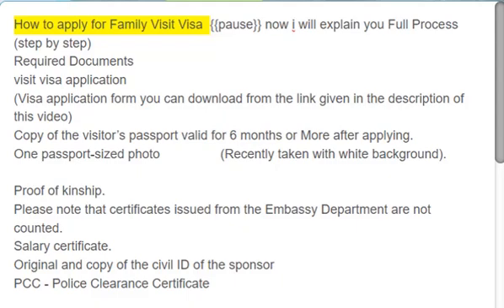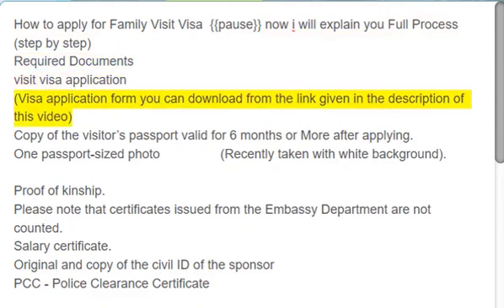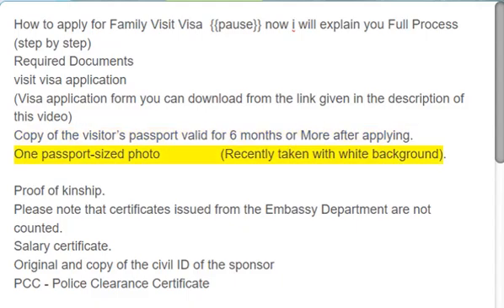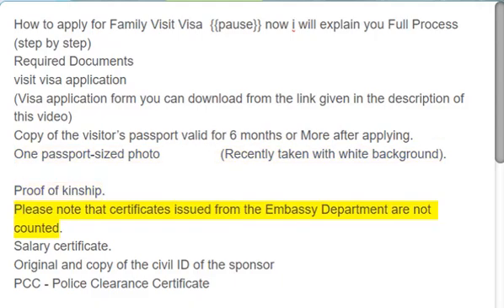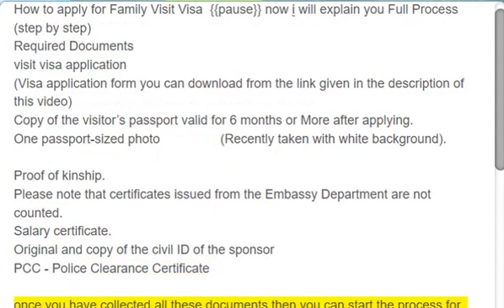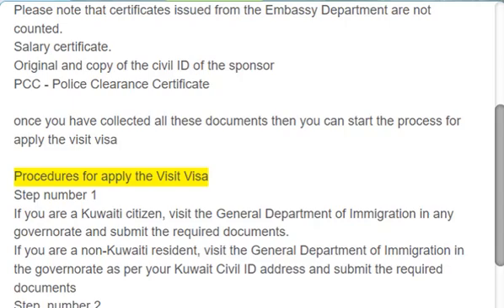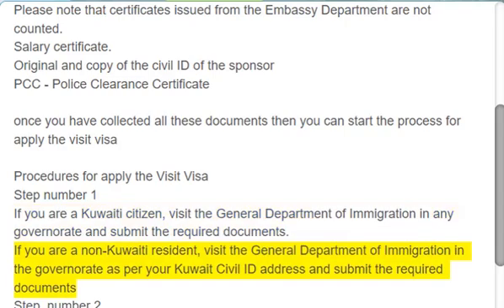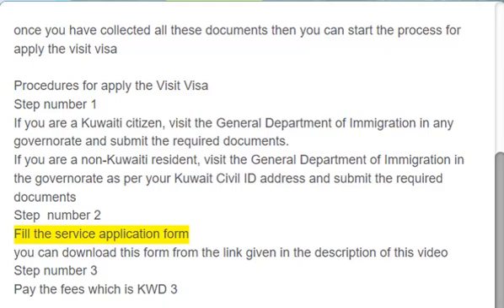How to apply for Kuwait Family Visit Visa – Full Process step by step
How to apply for Family Visit Visa – Full Process (step by step)
Required Documents
Required visit application
(Visa application form you can download from the link given in the description of this video)
Copy of the visitor’s passport valid for 6 months or
More after applying.
One passport-sized photo
(Recently taken + white background).

Proof of kinship.
Please note that certificates issued from the Embassy Department are not counted.
Salary certificate.
PCC - Police Clearance Certificate

Procedures for apply the Visit Visa
Step number 1
If you are a Kuwaiti citizen, visit the General Department of Immigration in any governorate and submit the required documents.
If you are a non-Kuwaiti resident, visit the General Department of Immigration in the governorate you refer to and submit the required documents
Step number 2
Fill the service application form
Step number 3
Pay the fees which is KD 3